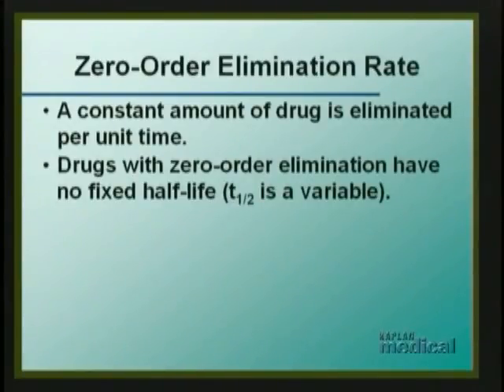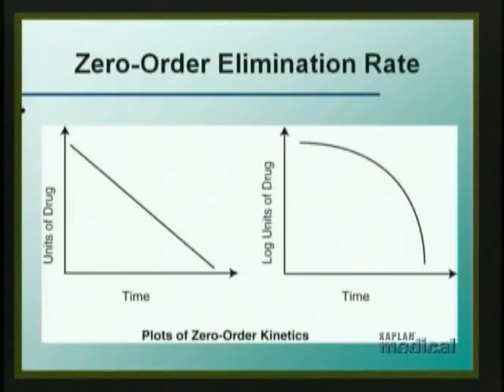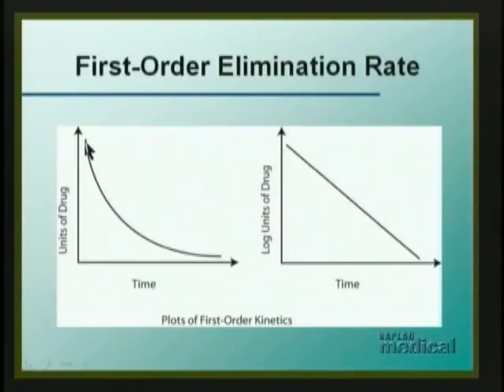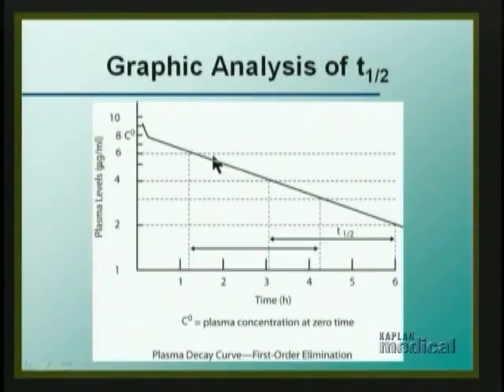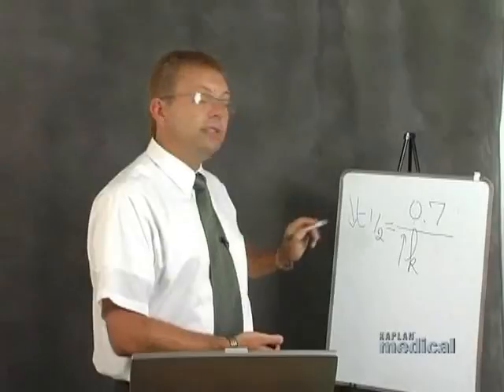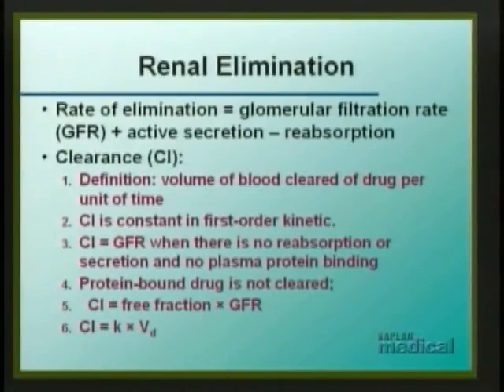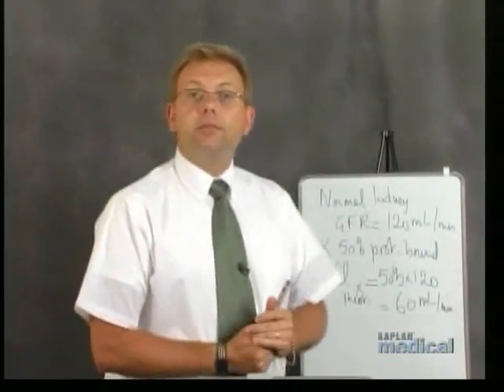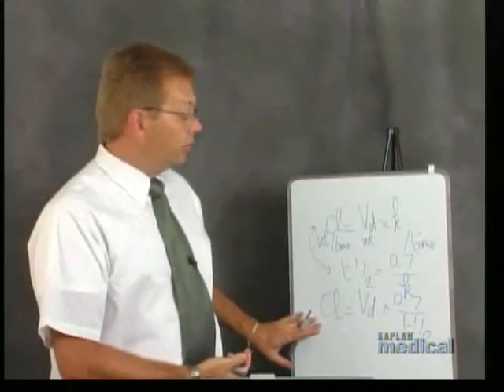Introduction to Pharmacology